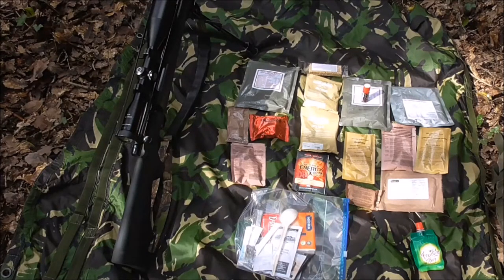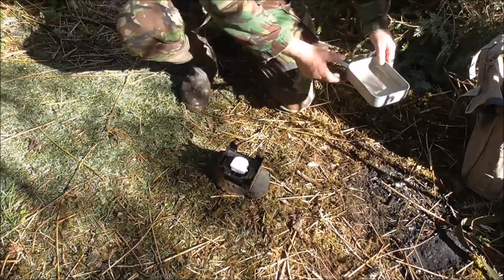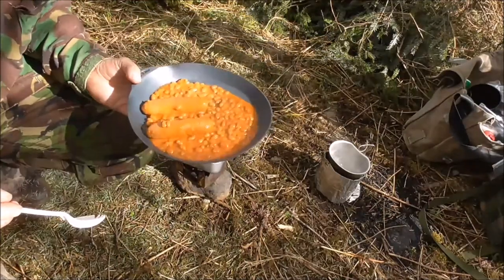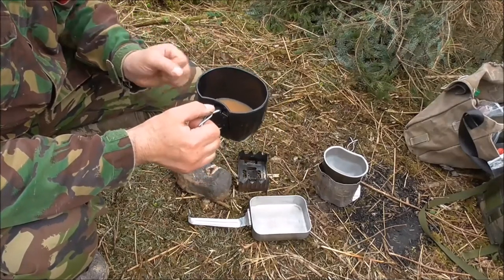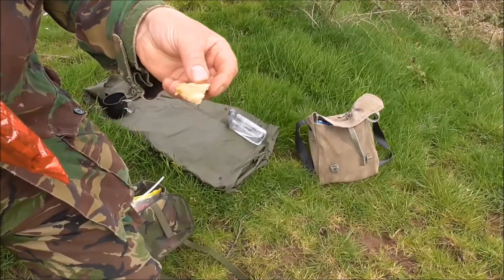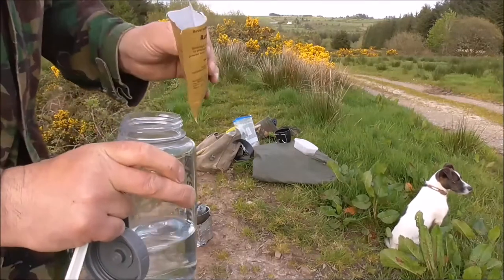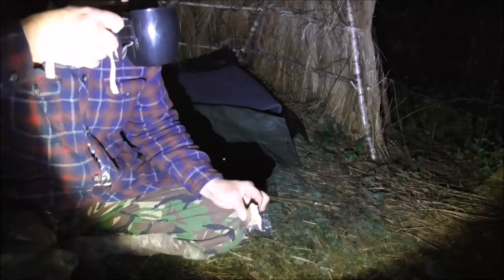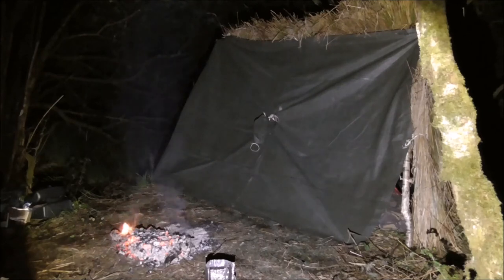Irish Defence Forces 24 hour ration pack 24 hour field test....Well almost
I decide to test a 24 hour ration pack by spending 24 hours (almost) outdoors and living off the contents. Some parts of it were lovely, some all right, and some were bloody awful. Join me on my epic adventure :-) After some reflection I have decided that these rations were loaded with not the best tasting sugar. Some decent chocolate would be more preferable to the sickly drinks and sesame seed bar. The mains were very processed and if I had bought them in a shop I would not buy there again!